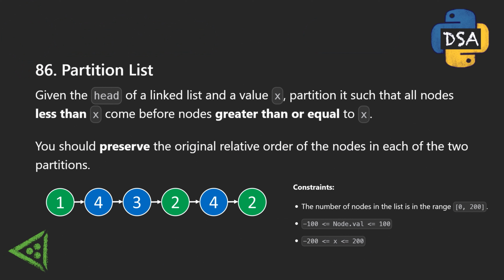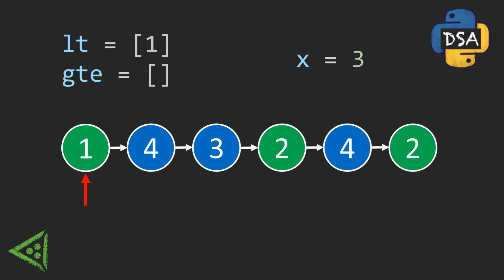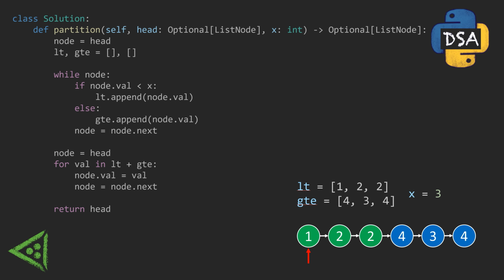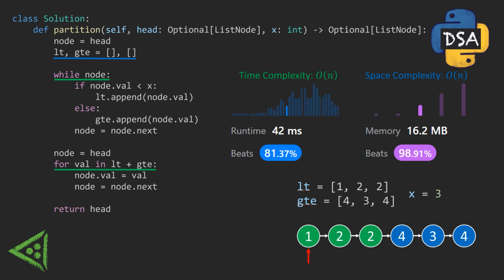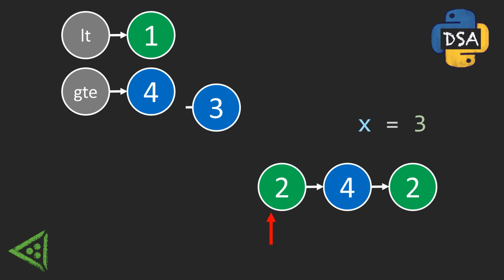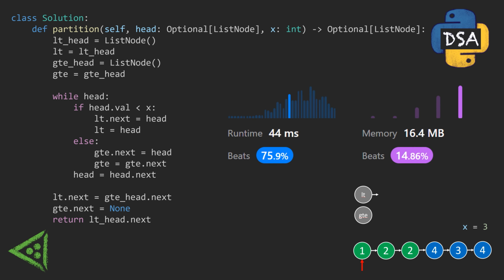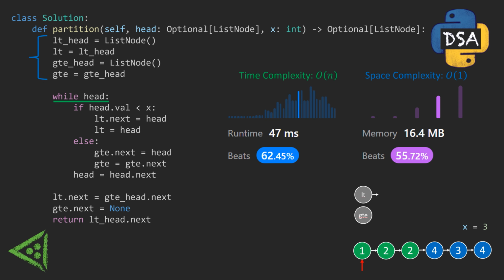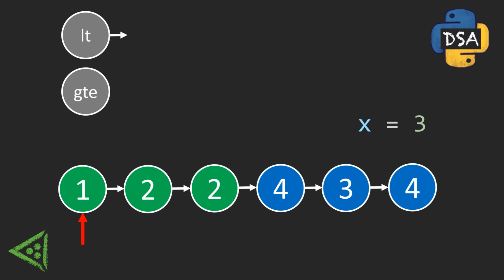LeetCode Problem 86 - Partition List - Python Linked List Solution to Beat 98%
Data Structures and Algorithms in Python:
In this LeetCode challenge problem, we'll be using both arrays and linked list efficiently to beat this old challenge problem. It wasn't easy climbing to the top of a problem that has been solved so many times, but we do it quickly in this video!

Looking for more programming resources?